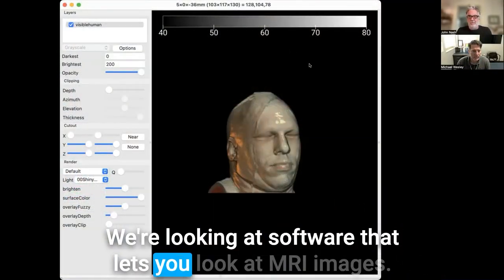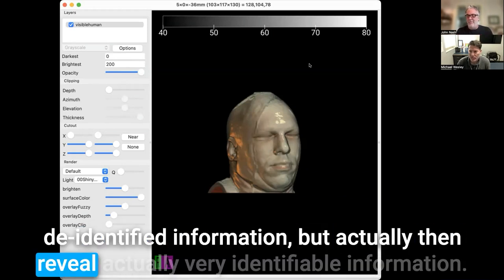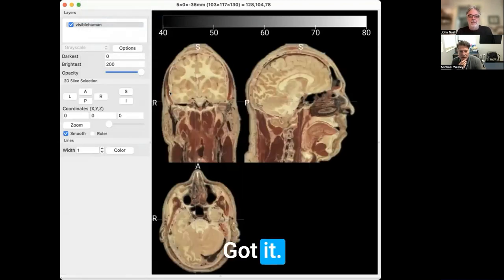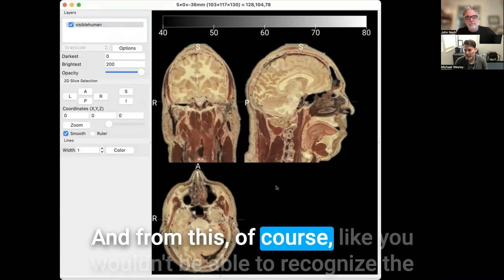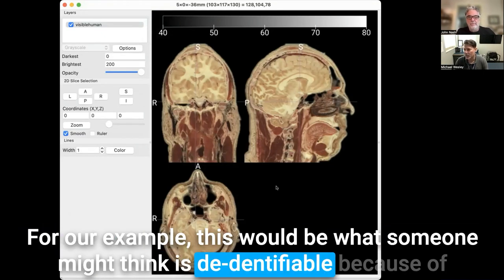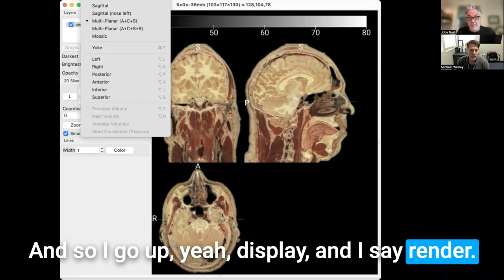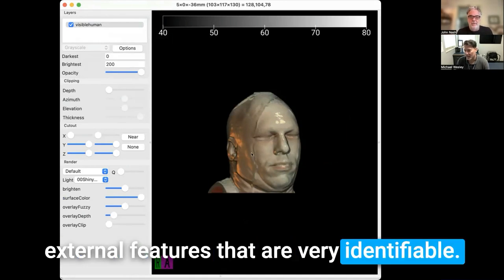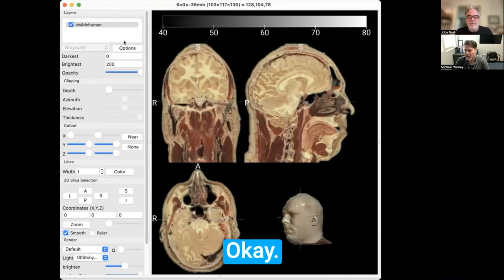From Data to Dilemmas: An Ethics Lesson from Healthcare for Educators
Generative AI users, take note of the surprising ease with which personal data can leak from "anonymous" repositories.

Michael J. Wesley, Ph.D., heads the Neurobehavioral Systems Lab at the University of Kentucky.

In this video, he showed me how easy it is for personally identifiable information to slip through the cracks.

We use the case of medical images that practitioners could easily believe be anonymous.

The scenario doesn't just spotlight the risks in health care.

It serves as a warning for generative AI users in education.

Educator friends, please share with teachers and school leaders with the following thought:

What you think is hidden can be seen—rethink data anonymity now.